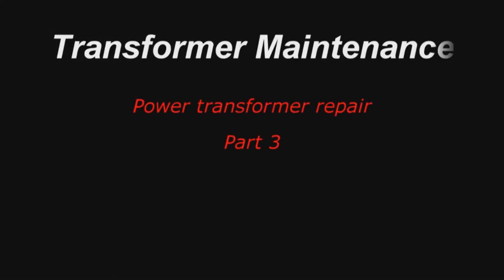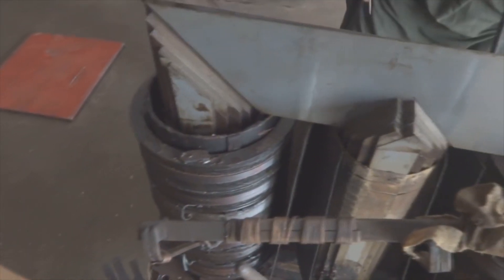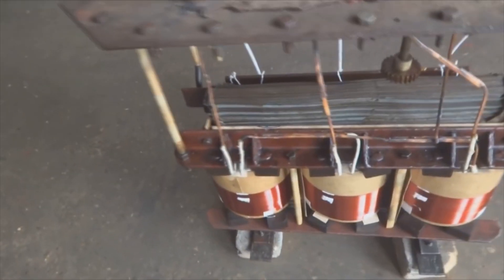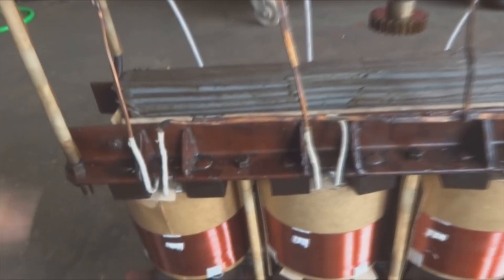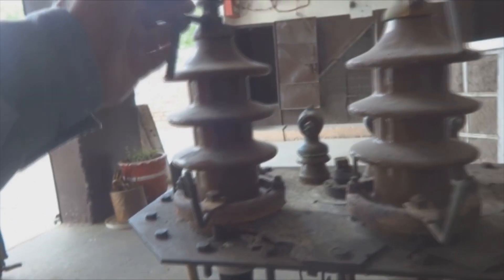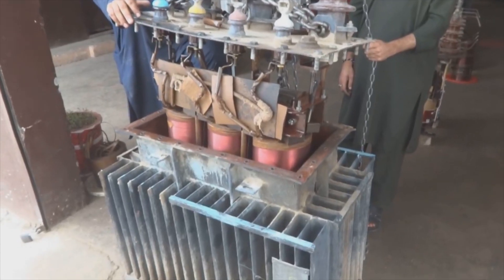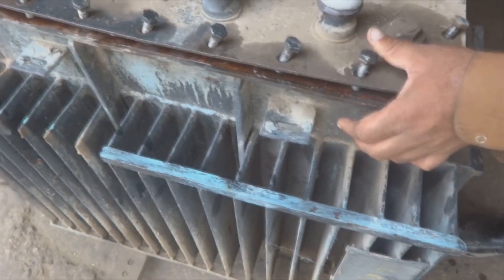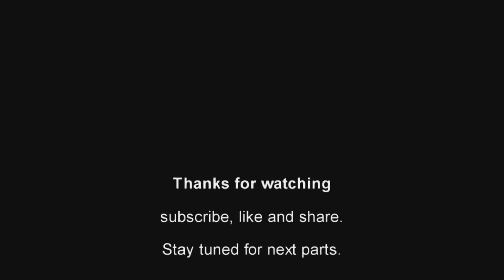Transformer repair part 3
This would be an ultimate video series on power transformer repair! You can learn a lot from my this video series. In this video series I would show you step by step a power transformer repair and maintenance. Power transformer is a very expensive machine and expensive repair is involved. Also big money is involved and the labor charges are huge for a power transformer repair. Hope you people may learn a lot from my this power transformer repair and rewinding series.